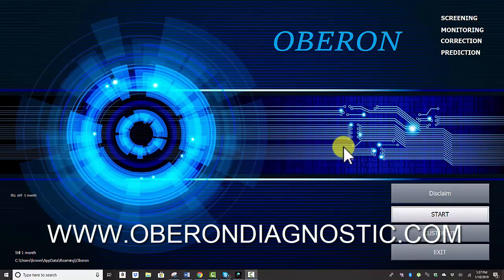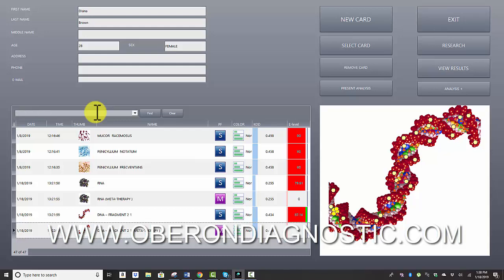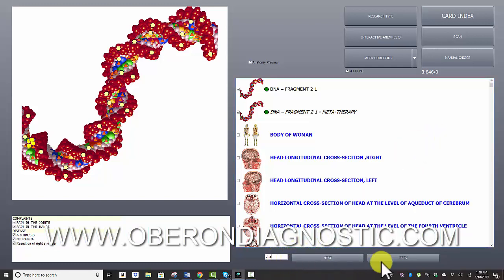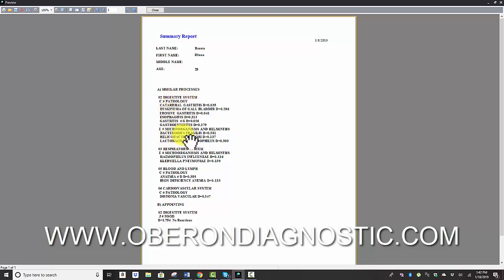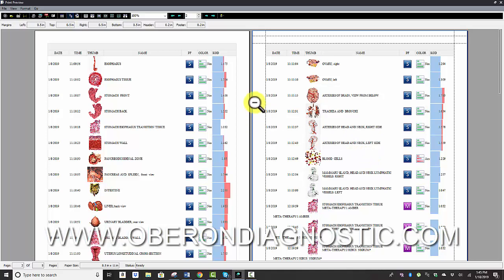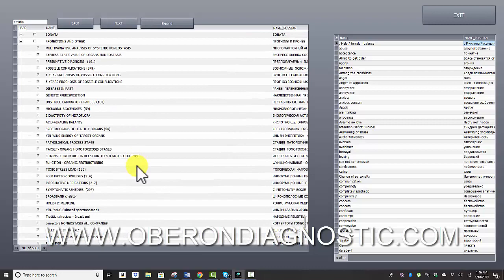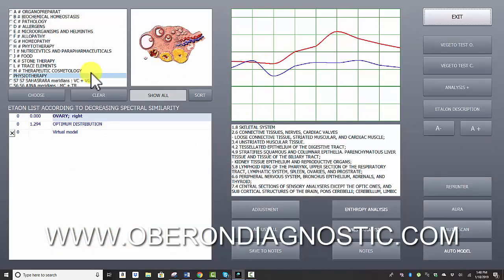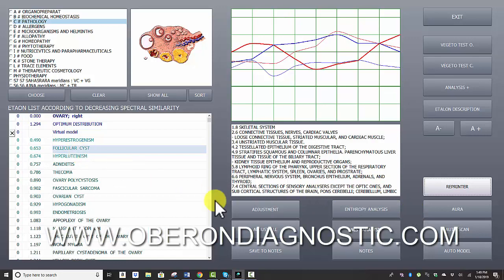OBERON SOFTWARE DEMONSTRATION 2019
Oberon NLS Biofeedback demonstration
ORIGINAL SYSTEM not a Chinese copy
BEWARE OF CHINESE MANUFACTURERS

  Oberon software is extremely easy to use and understand
  Card index page allows for easy understanding of scanned information
  S for Scan is listed next to the cellular level measure in coefficients to locate organs and tissues with the most cellular level distress
  List can be organized by name, picture, coefficient, date or time for ease of locating specific scans
  Color coded information on this page points to Acute, Normal or Chronic energy state of the organs
  When scan is complete, information of organs needing attention is clear and visually understandable for the patient who is watching

OBERON SCANNING PAGE
  841 items for scanning
  3D images during scan
  Visual representation of available items for scan
  Search feature for easy locating of desired organs/tissues
  Automatic therapy saves time and allows treatment of all scanned items to run automatically
  Customizable options to create scans based on your practice, problems and interests
  Creating customizes scans of your choice is an efficient way to be ready for every person coming through your practice. Software comes with ready options for scans along with allowing you to create your own.
  Scan by body system
  Scan by pre-programmed male and female options
  Scan by personalized list of items you make for yourself